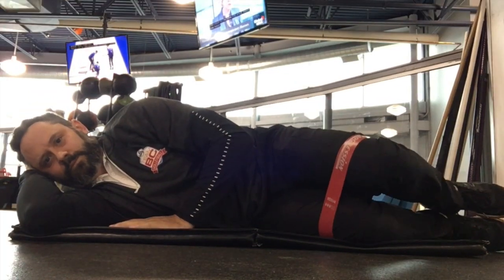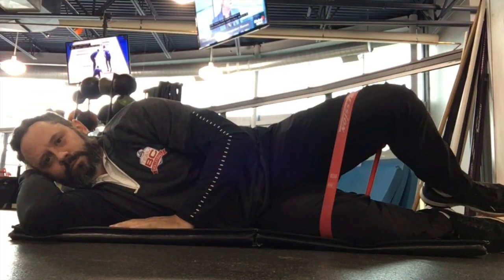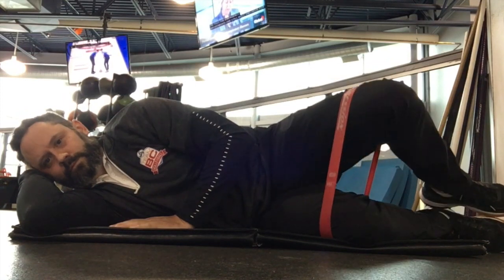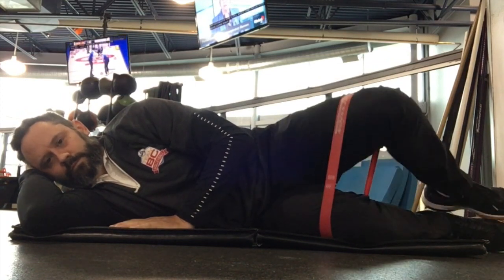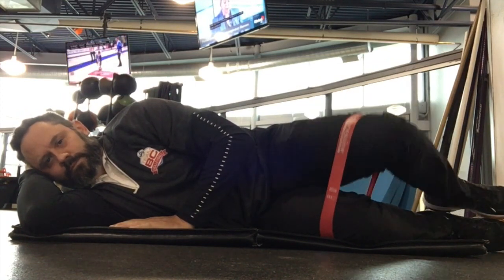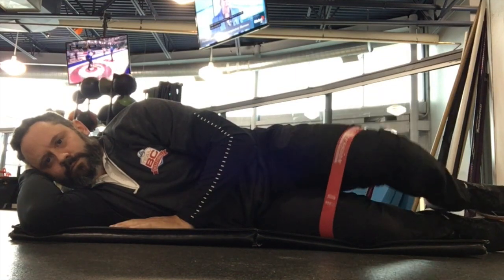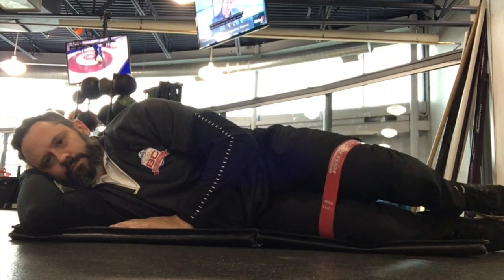Better Clamshells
Here's a quick tip on how to better train your glute max when doing clamshells. Rotating your top side backwards only trains your lateral quad and IT band. Keeping your tip knee and side forward while lifting only your leg will better train your glute max.